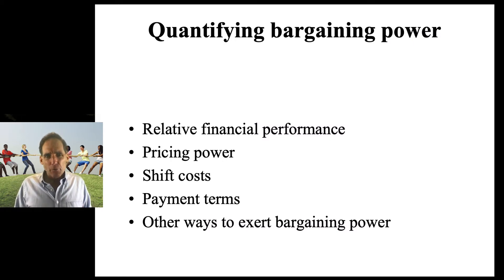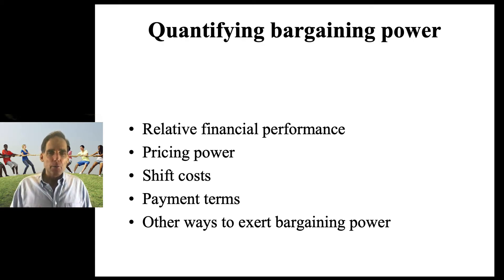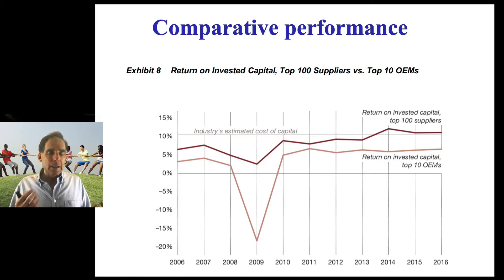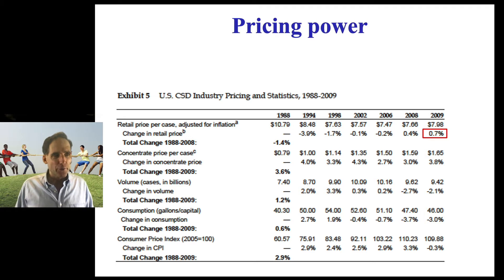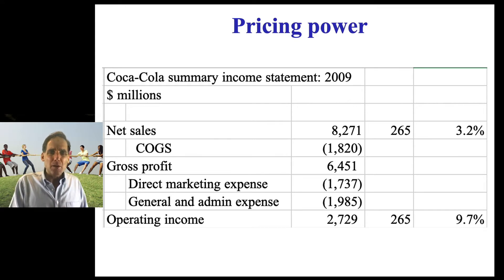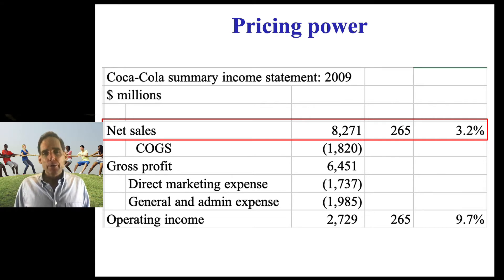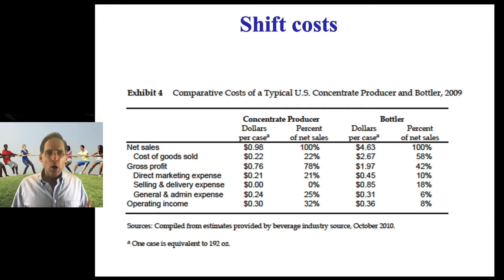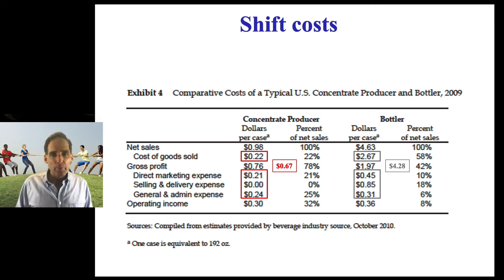Strategy Toolbox: Quantifying Bargaining Power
Companies exert bargaining power in several ways, including changes in price, payment terms, and forcing partners to bear costs. This video walks through some simple analyses to estimate the magnitude of bargaining power.